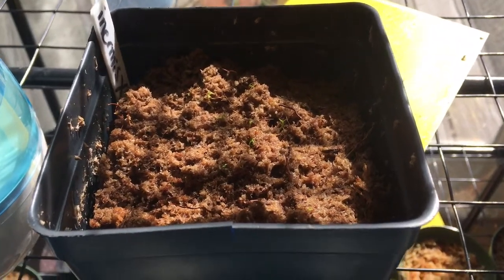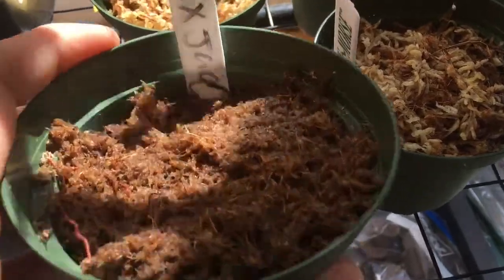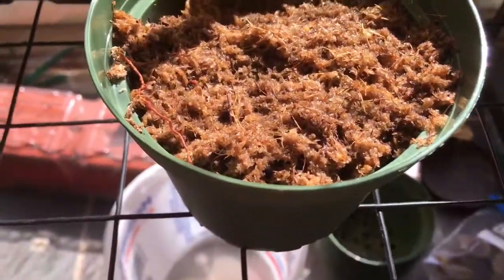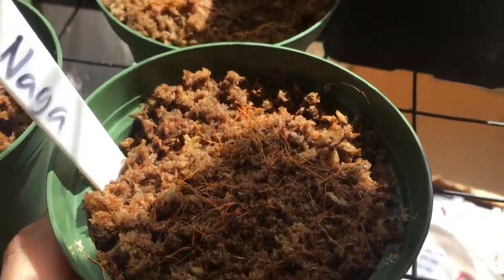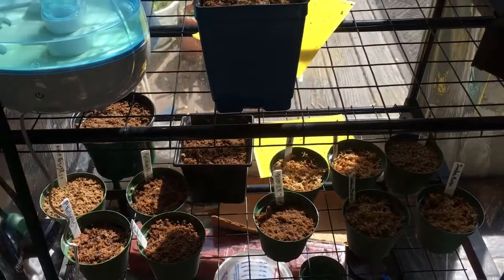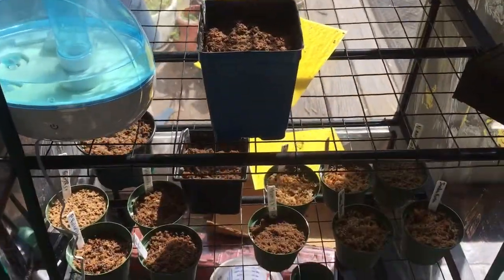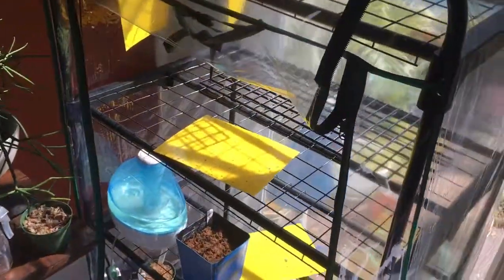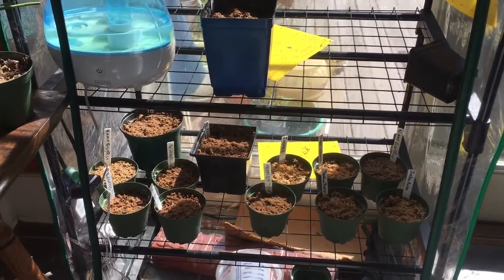Growing Nepenthes from Seed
I show you how to easily grow nepenthes from seed.

All you need is sphagnum moss and distilled water in a spray bottle.